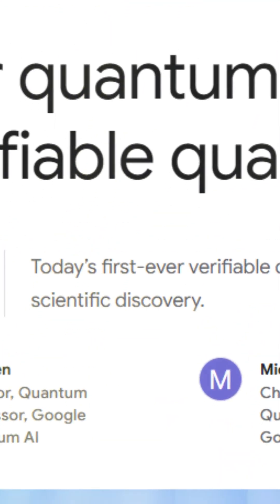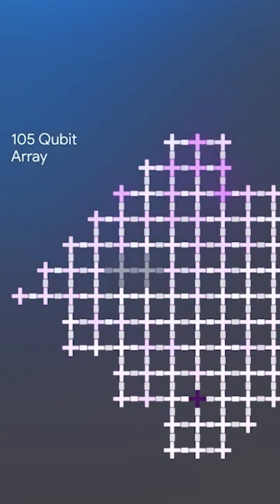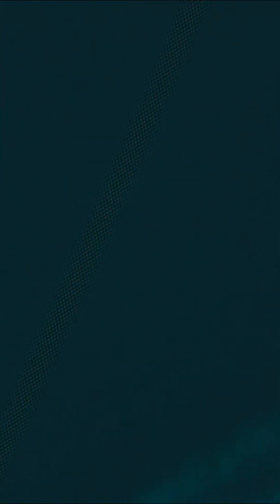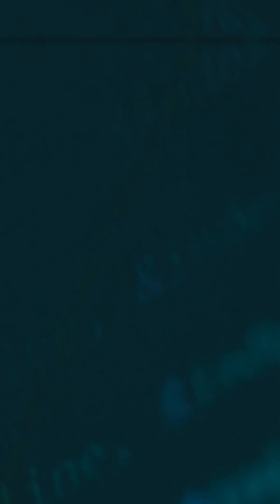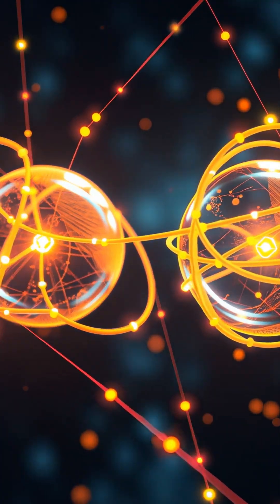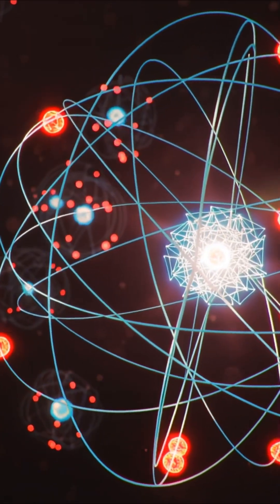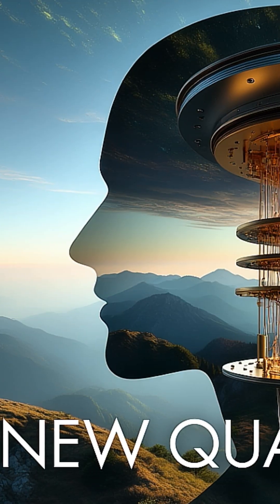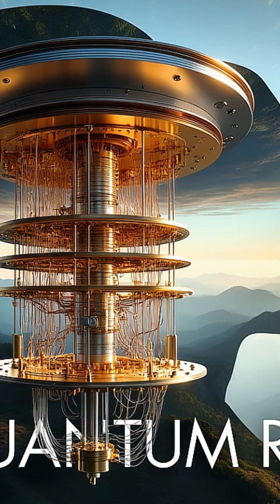Google's Quantum AI : When Two Impossibilities Collide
On October 22, 2025, Google proved Quantum AI isn't just faster—it's revolutionary. Their Quantum Echoes algorithm ran 13,000x faster than the world's most powerful supercomputer, solving molecular problems in hours instead of years. This isn't a speed boost. It's quantum computers speaking the language of nature itself—experiencing how atoms behave, proteins fold, and chemical reactions occur in real-time.

🔬 WHAT THIS MEANS:
- Drug discovery accelerated by decades
- Revolutionary battery design
- Optimization problems that break classical physics
- Quantum computers actualizing possibilities into optimal reality

🎬 Watch my full quantum computing deep dive (link below) to understand the foundational breakthroughs making this possible—from Google's Willow chip to quantum error correction to what happens when computation meets consciousness.